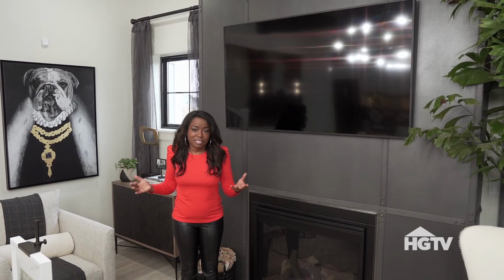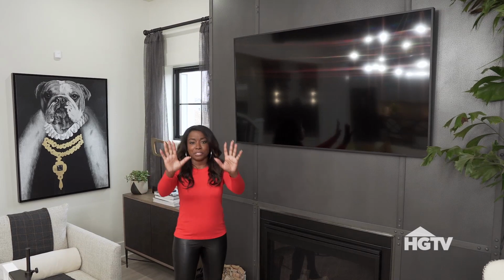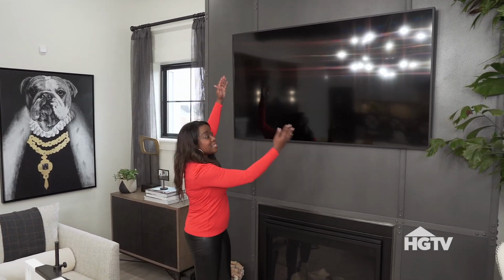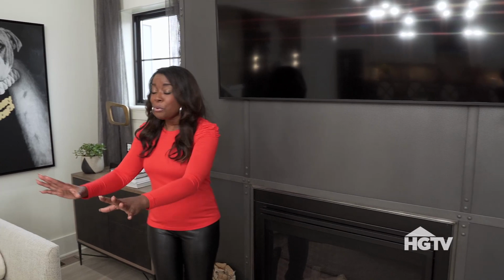Tiff's Tips - Hanging a TV Above the Fireplace | HGTV Smart Home (2020)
Tiffany Brooks shares the top things to consider when adding a TV to your living space.

The HGTV Smart Home 2020 sweepstakes is live! See more of this sleek and stylish home and enter for your chance to win

Every year HGTV presents the HGTV Smart Home, a designer home that reflects the latest design trends and styles. HGTV fans can tour the home and enter for their chance to win the home in the HGTV Smart Home Giveaway.